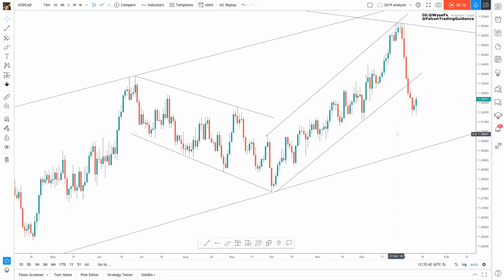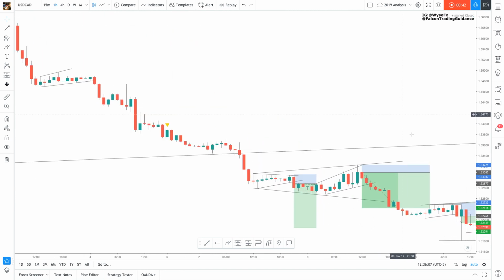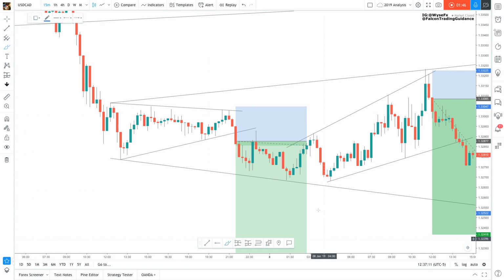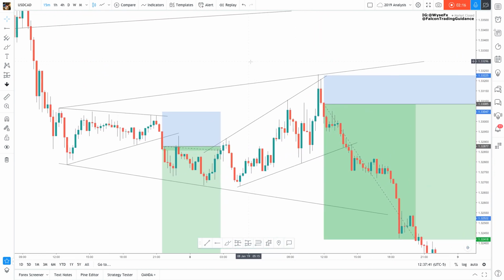USDCAD Trade Recap 2